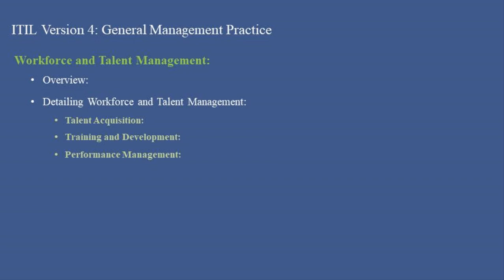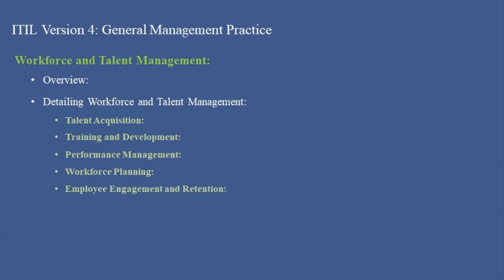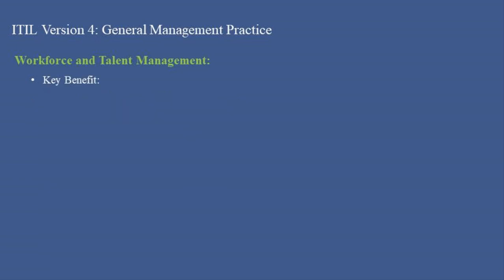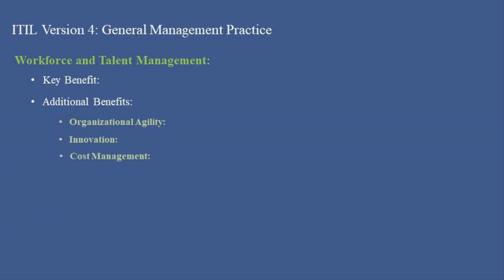ITIL Version 4 | General Management Practice | Workforce and Talent Management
00:00   Workforce and Talent Management:
00:15   • Overview: Workforce and Talent Management in the context of ITIL V4 is about ensuring the organization’s workforce is properly aligned with the organizational objectives. It involves planning, hiring, developing, and retaining the employees needed to meet organizational objectives and ensure the delivery of value to customers and stakeholders.
00:39   • Detailing Workforce and Talent Management: This includes:
• Talent Acquisition: Hiring the right people with the skills and abilities needed to fulfill specific roles within the organization.
• Training and Development: Providing employees with the training and development opportunities they need to grow their skills and advance their careers.
• Performance Management: Regularly assessing and managing employee performance and providing feedback to help employees meet and exceed expectations.
• Workforce Planning: Ensuring that the organization has the right people in the right roles at the right time to meet current and future objectives.
• Employee Engagement and Retention: Keeping employees engaged, satisfied, and committed to the organization’s goals.
01:23   • Key Benefit: The principal benefit of Workforce and Talent Management is the enhancement of both productivity and employee satisfaction. This leads to better service delivery, improved customer satisfaction, and the attainment of organizational objectives.
01:40   • Additional Benefits:
• Organizational Agility: Ensures the organization can quickly adapt to changing business needs and challenges by having a skilled and flexible workforce.
• Innovation: Encourages innovation by ensuring employees have the skills, knowledge, and motivation to think creatively and propose new ideas.
• Cost Management: Helps manage labor costs efficiently while ensuring the organization has the talent it needs to succeed.
• Cultural Alignment: Ensures employees share and contribute to the organization’s values, culture, and objectives.
• Succession Planning: Helps prepare the organization for the future by identifying and developing potential future leaders.
02:26   In conclusion, Workforce and Talent Management is crucial for ensuring the organization has the human resources it needs to achieve its objectives, deliver value to customers, and remain competitive in the marketplace.

itil
itil 4 foundation
itil 4 foundation complete course
itil interview questions and answers
itil process
itil 4 foundation exam questions 2023
itil v4
itil v4 foundation
itil v4 complete course

workforce diversity
workforce management
workforce management interview questions
workforce planning
workforce flow mapping age and grade distribution mapping
workforce
workforce flow mapping
workforce management tutorial
workforce management course
workforce analytics
workforce planning and forecasting
workforce analysis
workforce australia